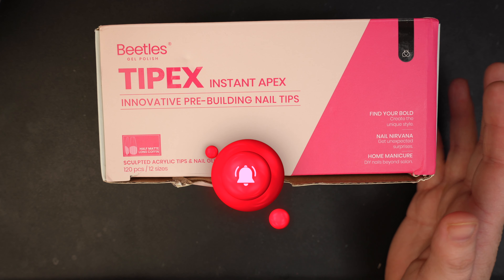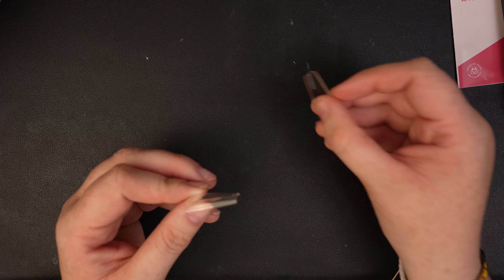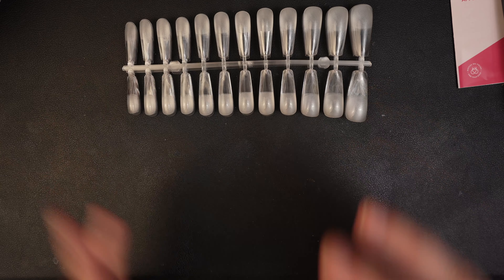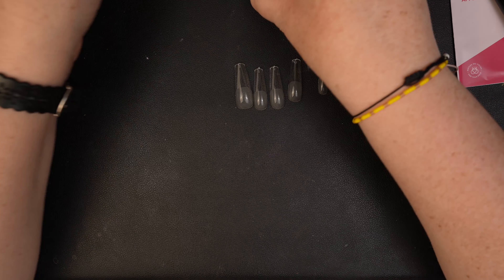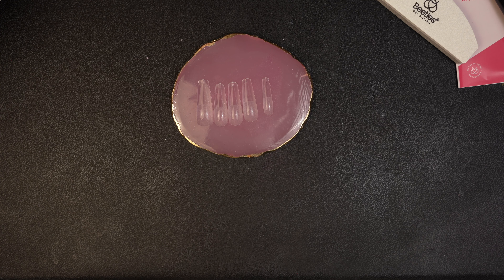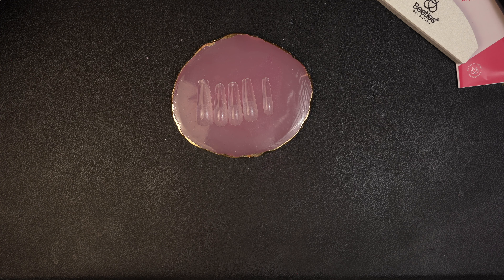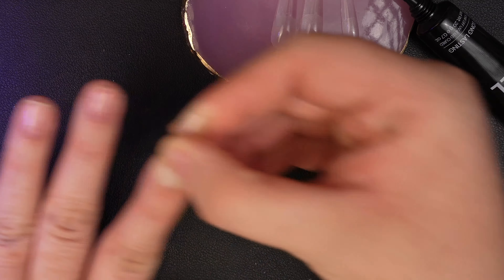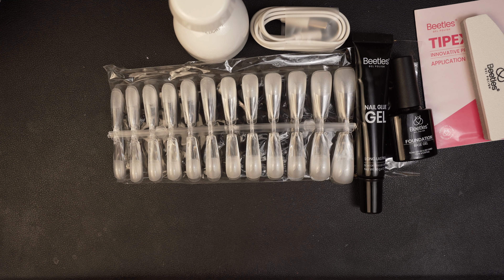THE BEST NAIL KIT AWARD GOES TO... BEETLES TIPEX NAIL KIT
Beetles just came out with their own Tipex nail kits! This kit includes all the things you need to apply the nails with. These nails have an instant apex that looks like sculpted nails. They are also super strong so you don’t need to add anything but what ever polish you like!